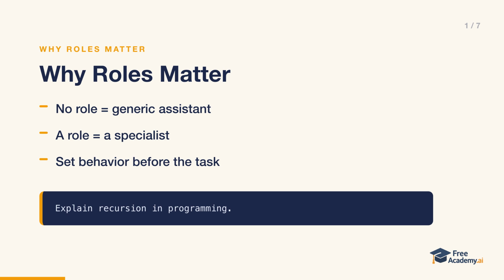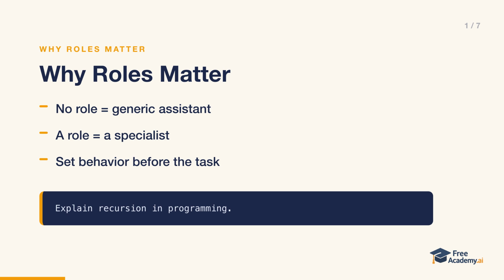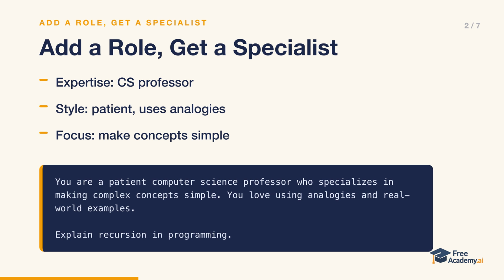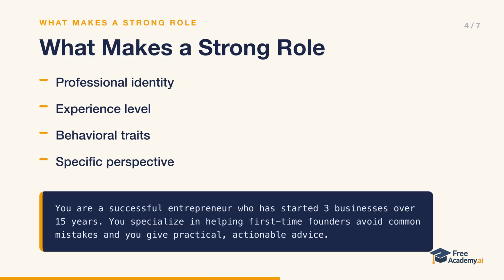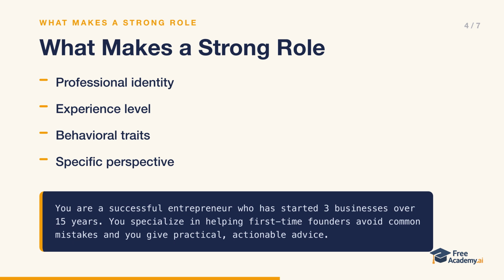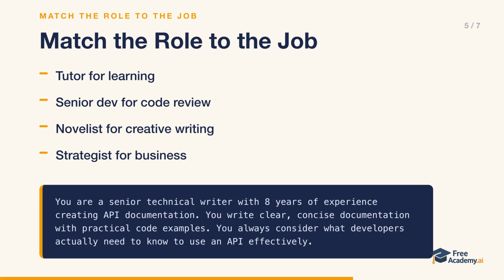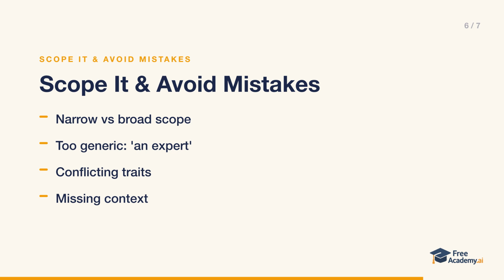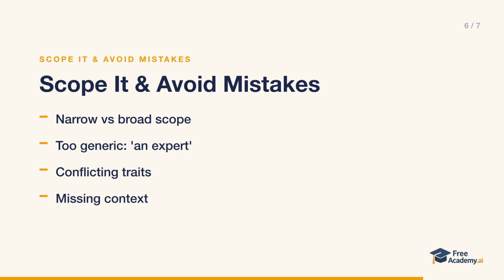Setting System Roles: Make AI an Expert | Prompt Engineering Course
Learn how system roles transform AI from a generic assistant into a focused specialist. We walk through the four role-assignment patterns, the components of a strong role, common mistakes to avoid, and real example prompts you can try yourself. Part of the free Prompt Engineering Course on FreeAcademy.ai.

Chapters:
0:00 Why Roles Matter
0:47 Add a Role, Get a Specialist
1:40 Four Role Syntax Patterns
2:30 What Makes a Strong Role
3:24 Match the Role to the Job
4:17 Scope It & Avoid Mistakes
5:08 Your Turn: Build a Role

▶ Try the prompts yourself: open the lesson and use the interactive playground